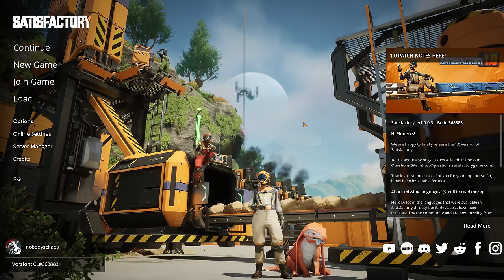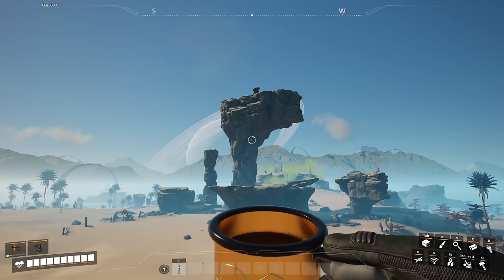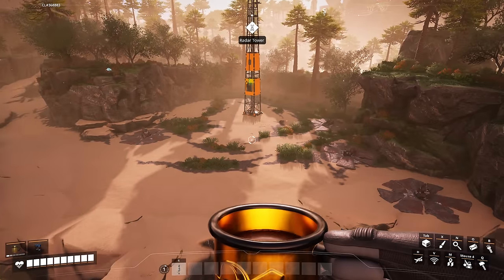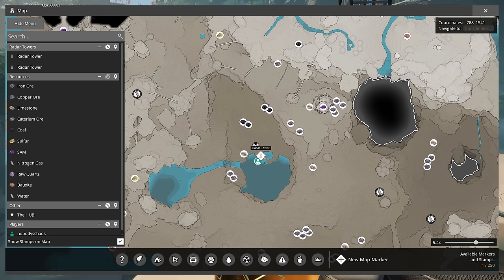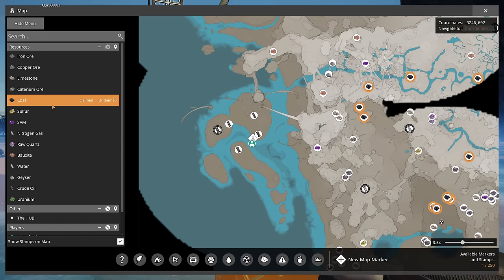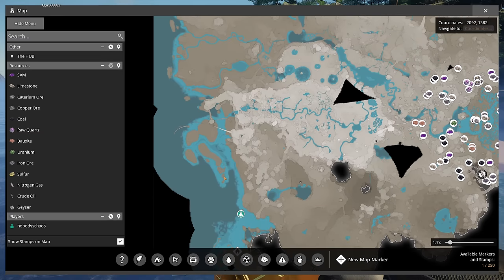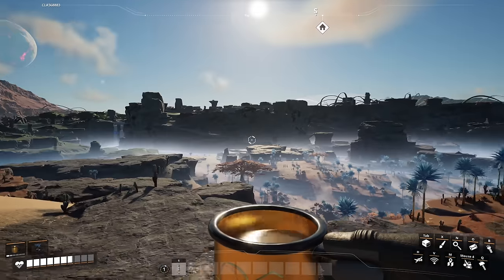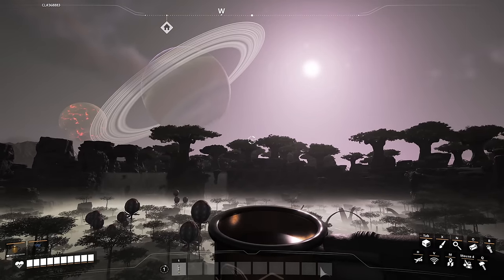Best Locations in Satisfactory 1.0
Hey Pioneers...and welcome, to Satisfactory 1.0
Today I am going over a bunch of locations in Satisfactory to build a base, mega base, some power plants and even show you what you can have if you go in those areas.

Intro (00:00)
Grass Fields (01:13)
Rocky Desert (02:50)
Northern Forest (03:48)
Dune Desert (06:07)
Beach (07:17)
Power Intro (08:12)
Coal (08:44)
Fuel (10:45)
Nuclear (12:31)
Megabase (14:03)
Bonus Time  (17:35)
Bonus Time X Stream (19:10)
Outtro (21:22)